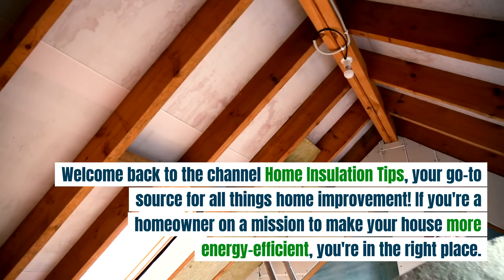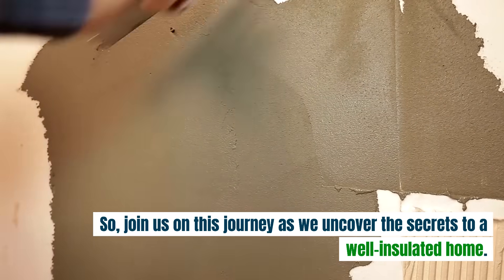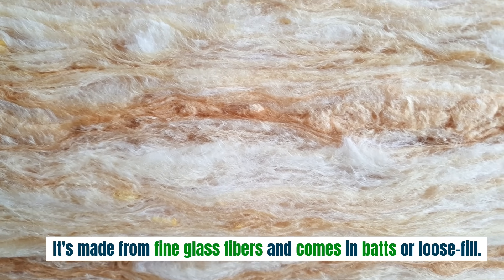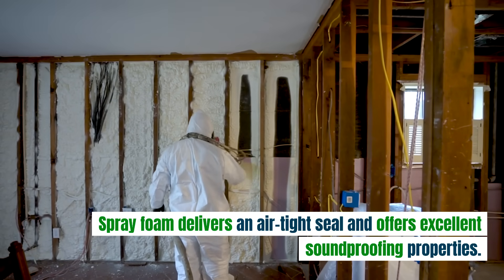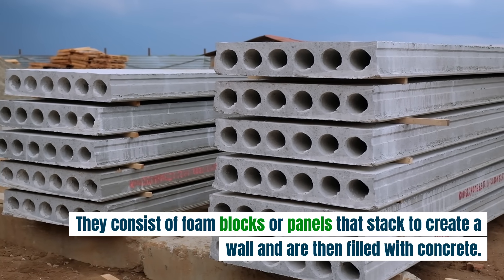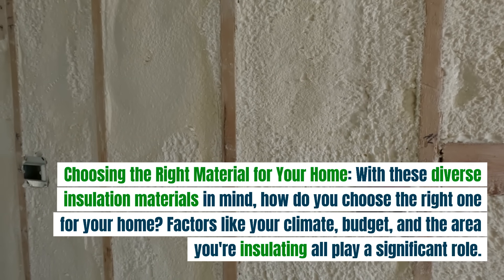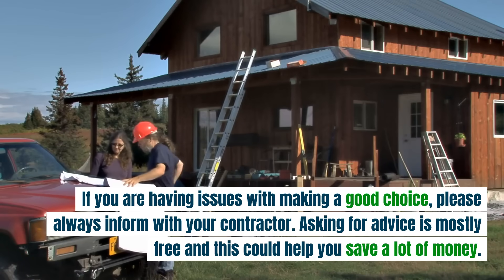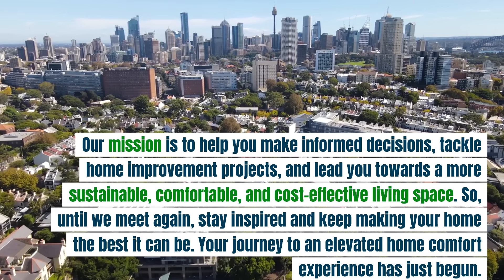Types of Insulation Materials 101: BEST MONEY SAVER? How to Choose the Right Insulation Material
What Types of Insulation Materials are there and which one is better for your project than others? Imagine you're standing at the threshold of making your home more energy-efficient and comfortable, but you're faced with a vast array of insulation materials, each with its unique qualities. In our recent video, we embarked on a journey to explore the world of insulation materials, so you can make an informed decision about which one is right for your home.

The story begins with a crucial understanding: insulation materials are the unsung heroes of your home, silently working to keep you warm in the winter and cool in the summer. These materials are like the knights of your castle, guarding you against the extremes of Mother Nature.

We introduced a diverse cast of insulation materials, each with its own strengths and characteristics to choose the right insulation.

1. Fiberglass, the dependable friend, is an excellent choice for many homeowners.

2. Cellulose, the eco-conscious character, is made from recycled paper products.

3. Spray Foam, the high-tech superstar, is known for its superior insulation properties.

4. Reflective Foil, the reflective genius, is like a mirror that bounces heat away.

We unveiled the unique abilities of each material, helping you understand their roles in making your home more energy-efficient.

As the story unfolds, you begin to grasp the importance of choosing the right material for your specific needs. For those on a budget, fiberglass may be the hero of your story. It's readily available, affordable, and easy to install. Cellulose, on the other hand, stands out as the eco-friendly sidekick, working to protect your home and the environment simultaneously. Meanwhile, spray foam, the high-tech superstar, provides unmatched thermal resistance, perfect for those who demand the best. Reflective foil, with its radiant heat-blocking properties, is the genius inventor of the group, ideal for specific scenarios.

The story takes an unexpected twist when we highlight that these materials are not just about their R-values. The method of installation plays a pivotal role in their performance. We explained the importance of proper installation techniques to avoid issues like compression and reduced effectiveness. The right installation technique is like a superhero realizing their true potential, ensuring they are at the top of their game.

In the end, you realize that each insulation material has its role in your story of energy efficiency and comfort. To make an informed choice, consider your budget, the specific needs of your home, and the expertise of the installer. The journey to a more comfortable and energy-efficient home is just beginning. Your story of savings, comfort, and efficiency continues with each video.